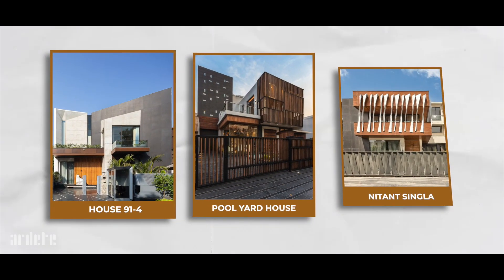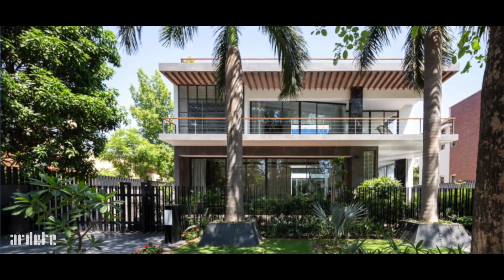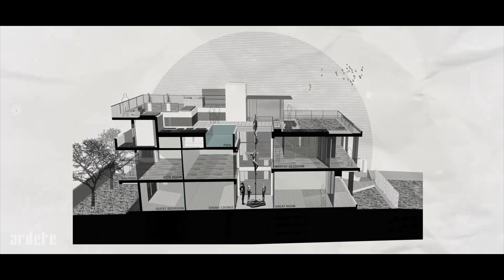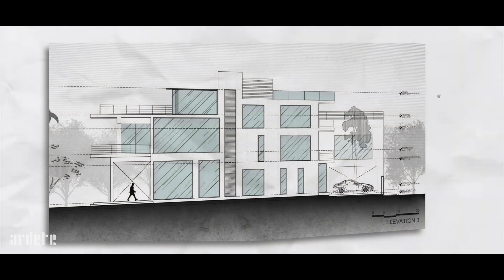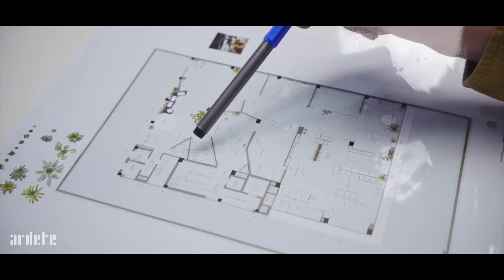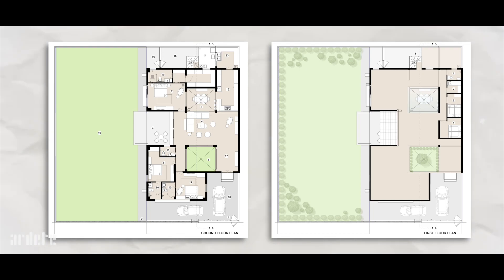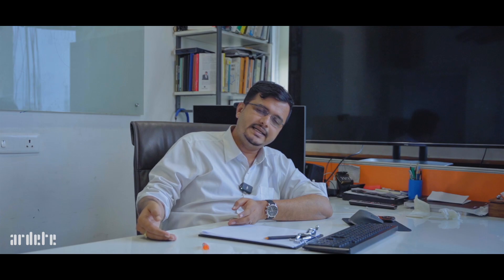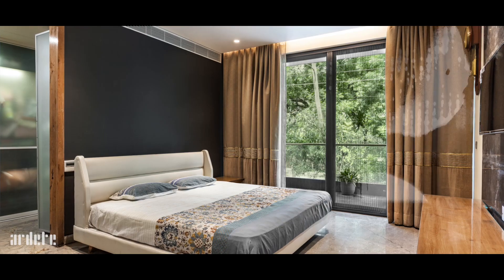The Construction Phase | Architect Designing Dreams Part 3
In Part 3 of "Architect Designing Dreams," we delve into the heart of every architectural project - the construction phase. Join us on this captivating journey as we witness the transformation of blueprints into living, breathing structures. From laying the foundation to the final finishes, you'll get an exclusive behind-the-scenes look at the craftsmanship, dedication, and meticulous planning that go into bringing architectural visions to life.